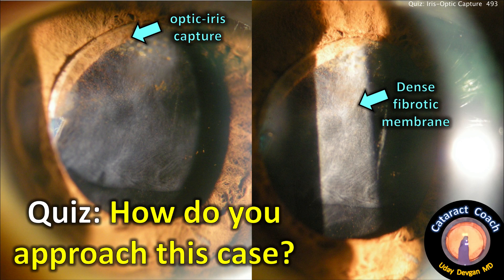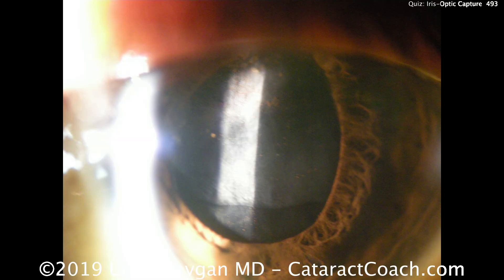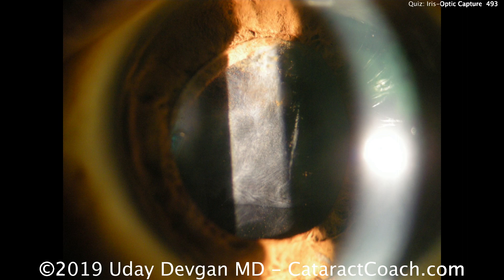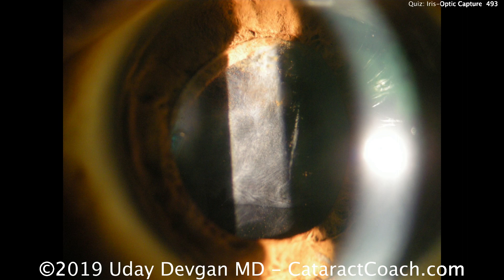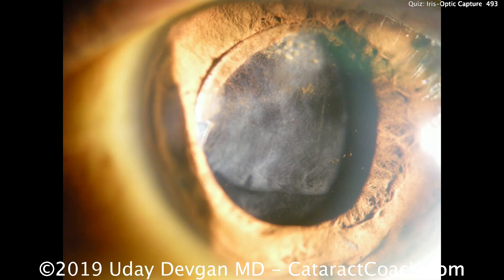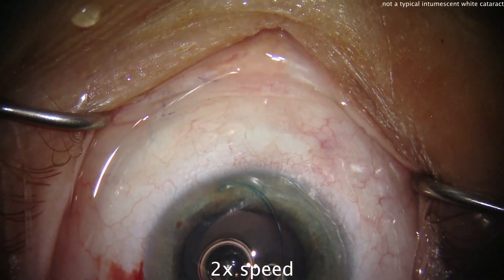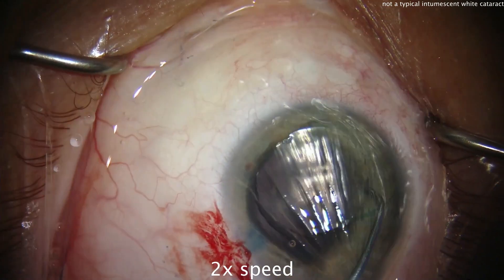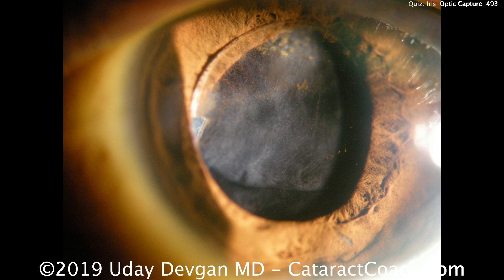Cataract Quiz: Optic-Iris capture -- now what?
It's Quiz Time: how do you approach this case with optic-iris capture and a dense fibrotic membrane?

Do you perform a YAG laser capsulotomy? Do you return to the OR? Do you exchange the IOL? How do you secure the IOL to prevent this from happening again?